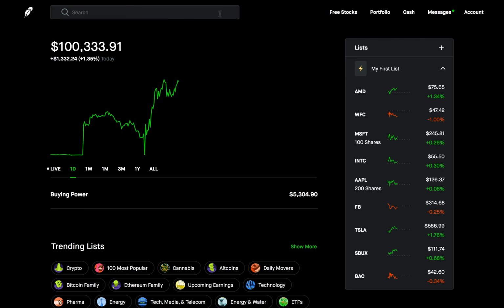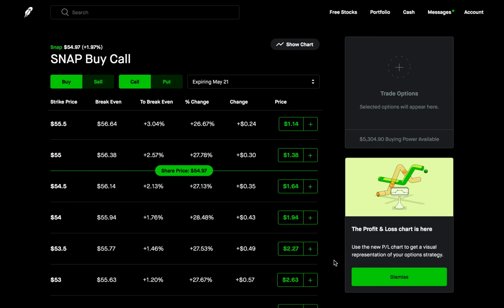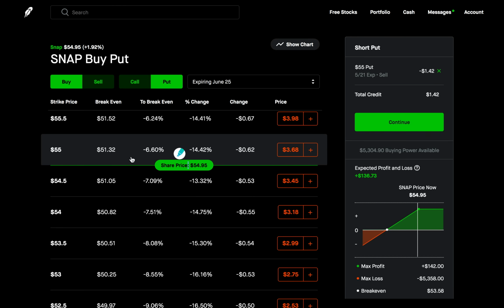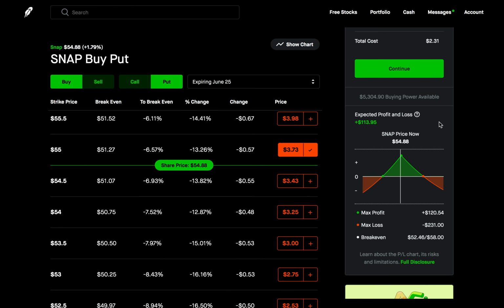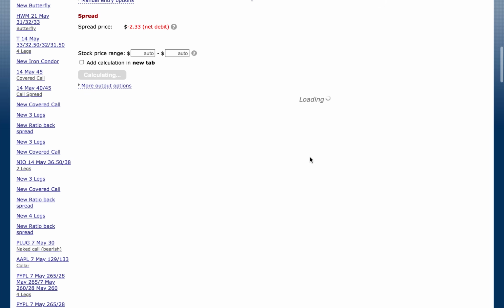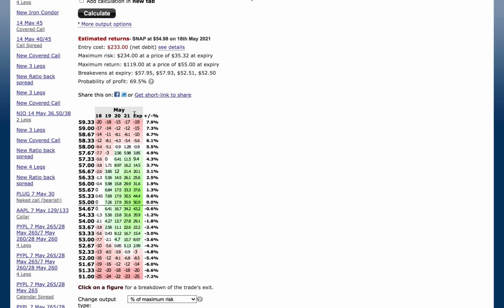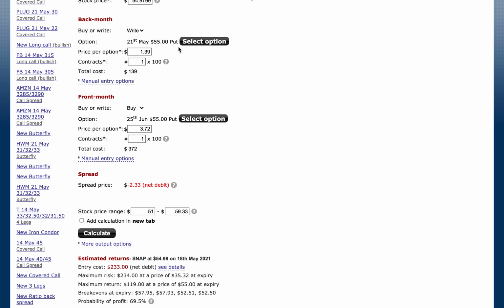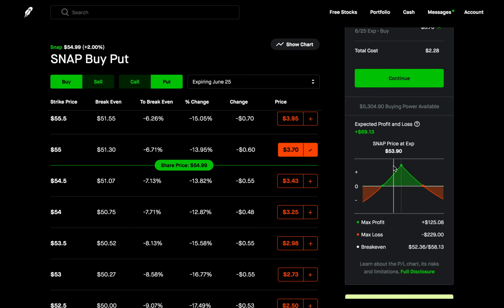LONG PUT CALENDAR SPREAD (HOW TO TRADE IT)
Let's take a look at the long put calendar spread. In today's video I want to talk about a very powerful option trading strategy on Robinhood that is very easy to understand and setup, that could help you generate great returns, while limiting risk and not requiring a ton of money. Trading options on Robinhood can be risky, so make sure you understand how buying options and selling options work.